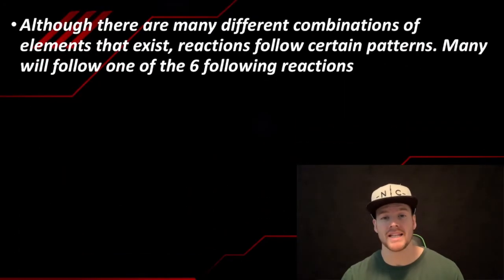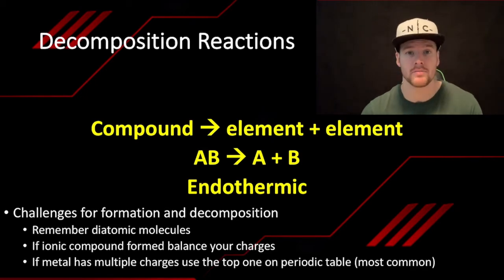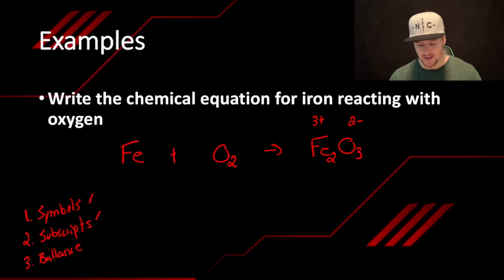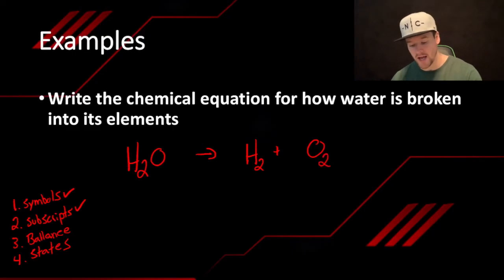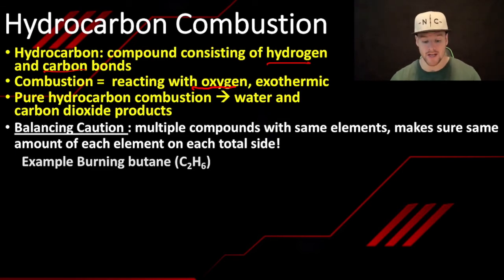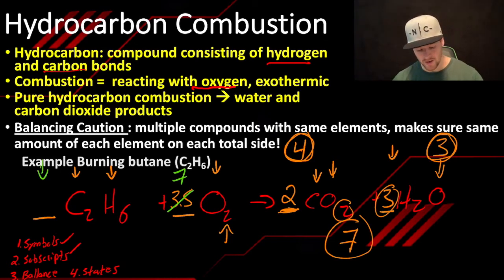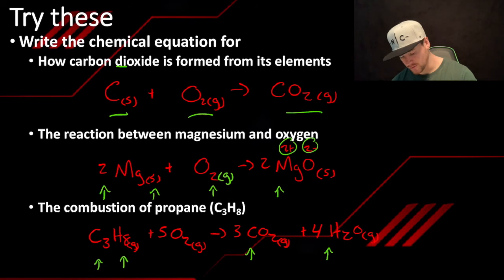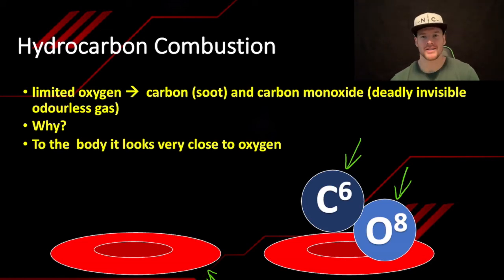2.4 Reaction Types Part 1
Science 10 Chemistry looking at formation, decomposition and hydrocarbon combustion reactions